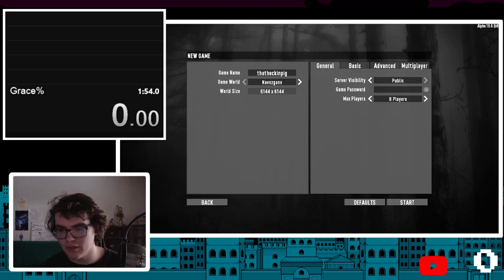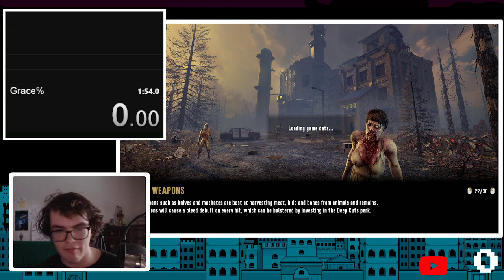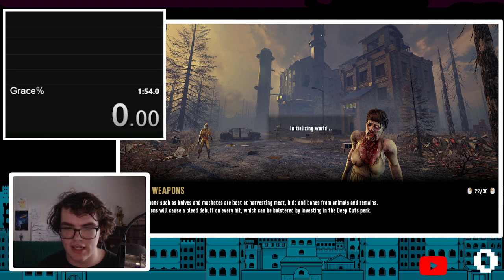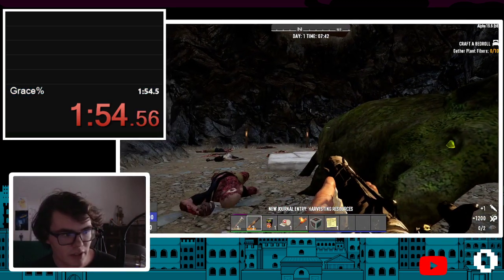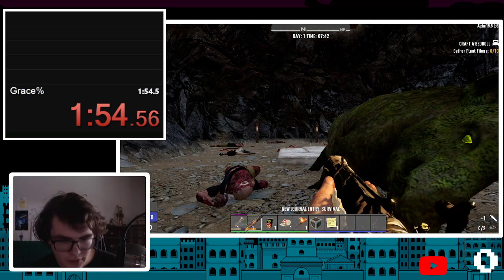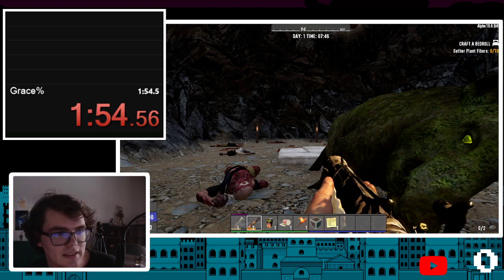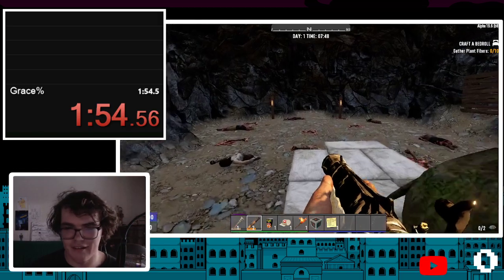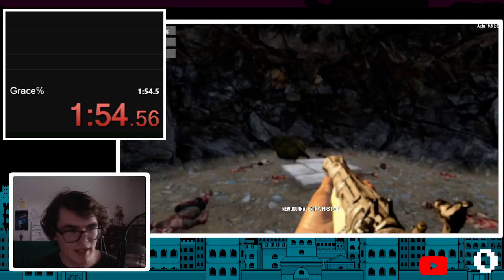I beat my 7 Days to Die record (grace%) by a few milliseconds lol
LET'S GET PIXEL WITH IT